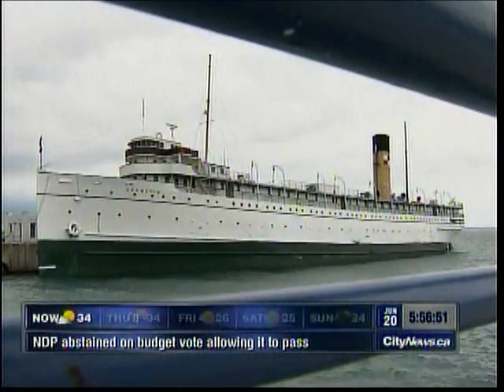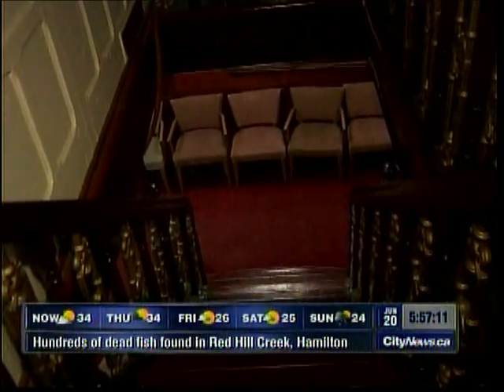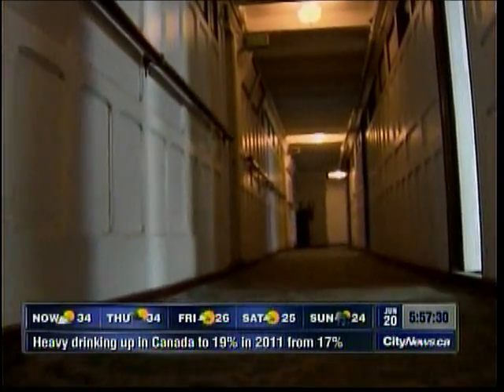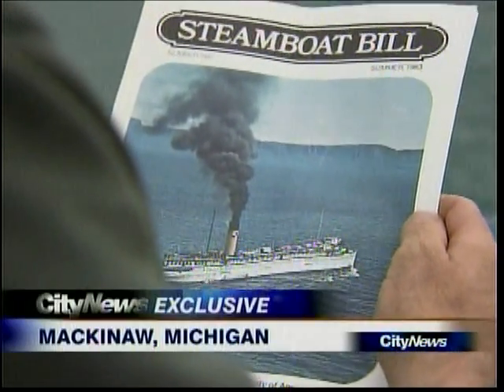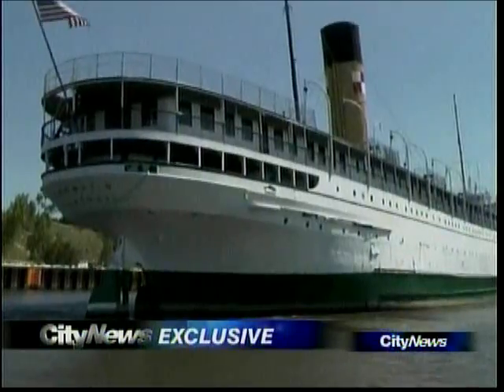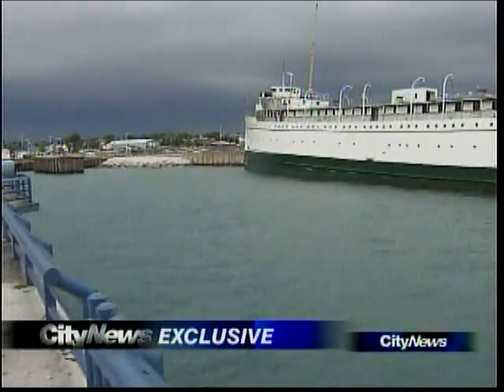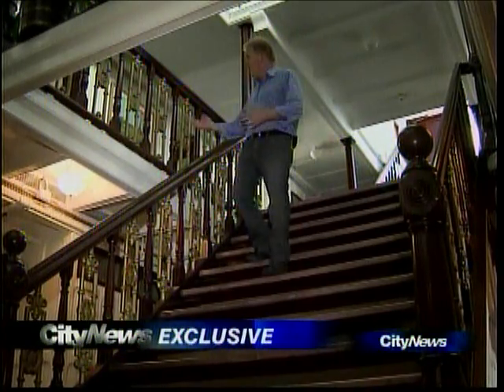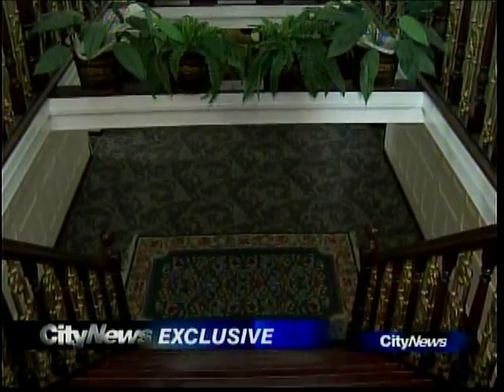SS Keewatin Returns CityTV News June 20 2012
Great piece from CityTV on the return of the mighty ship Keewatin